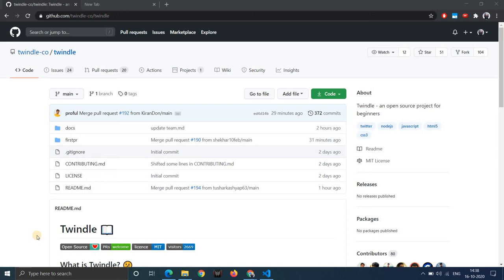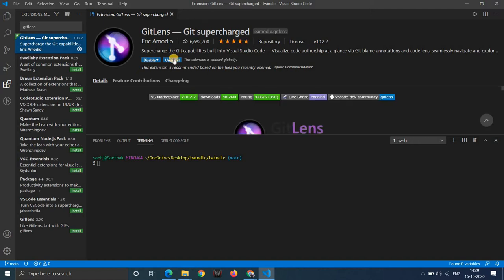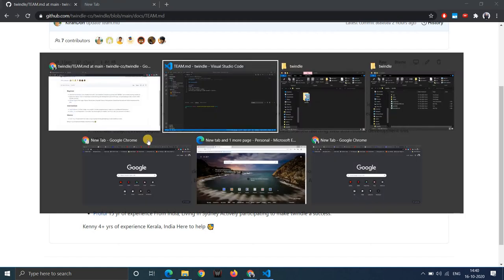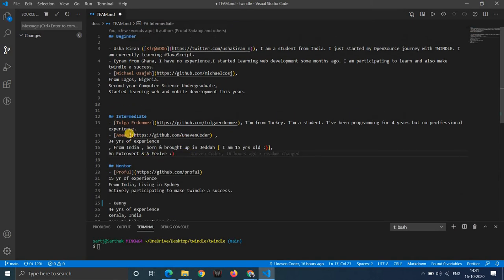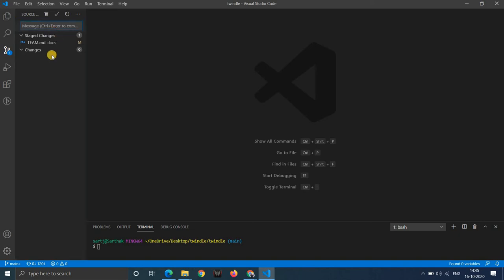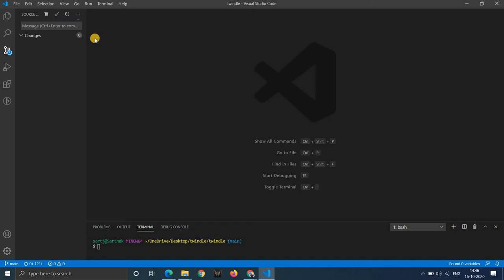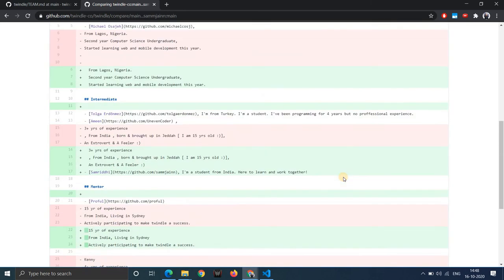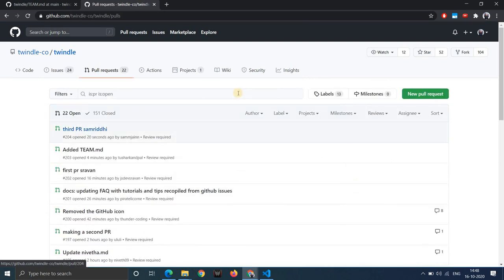Making 3rd PR | Git from VS Code | Twindle